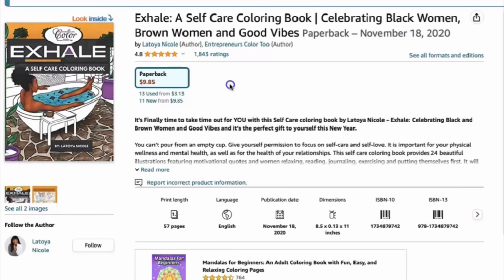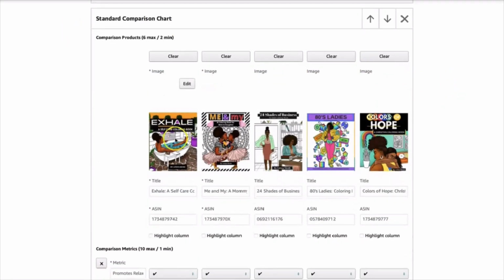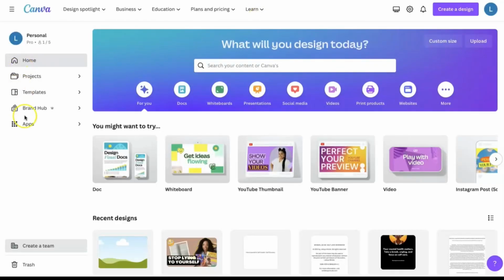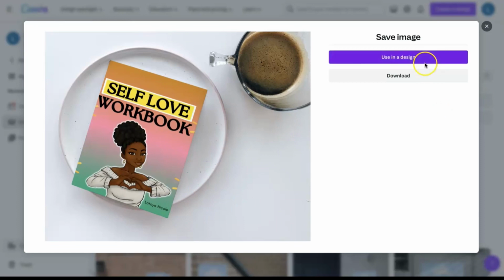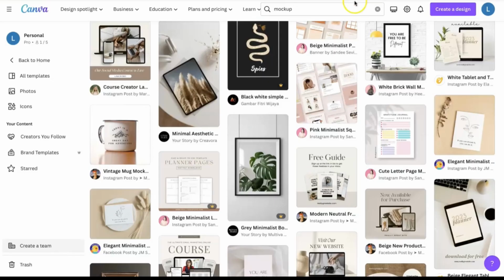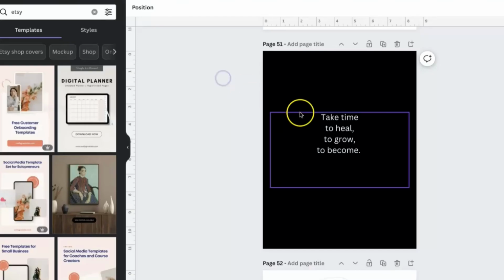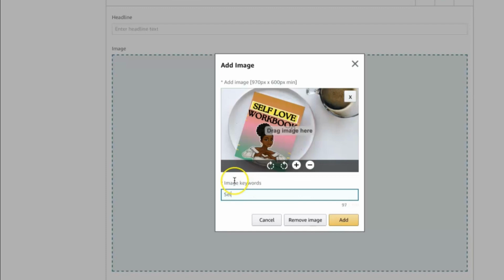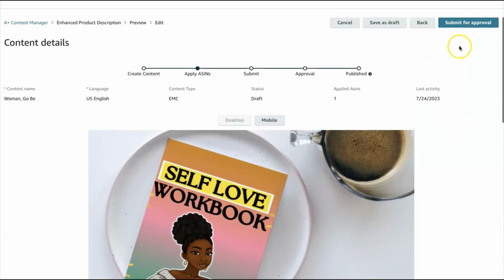Sell More Books with A+ CONTENT on Amazon KDP using Canva | Latoya Nicole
Sell more books with A+ Content on Amazon KDP.